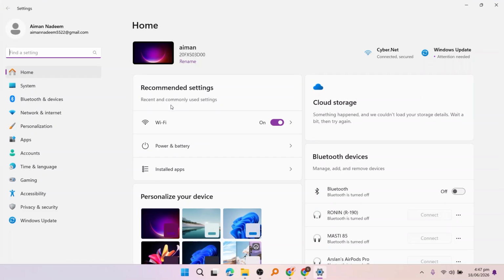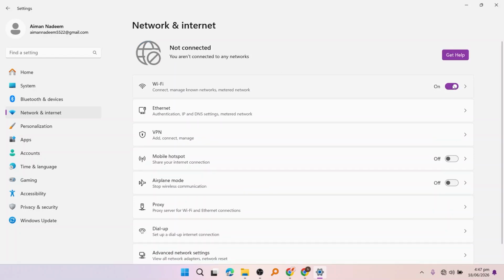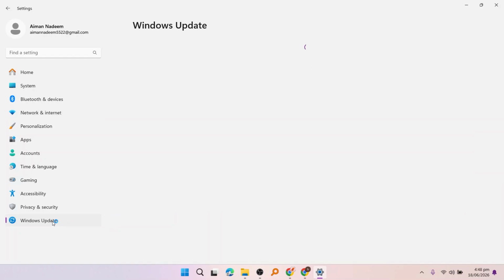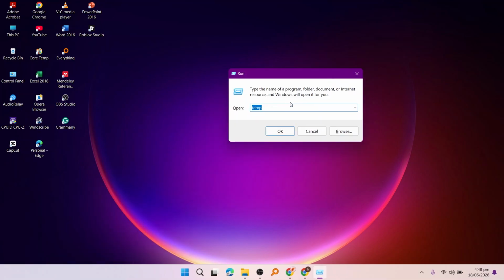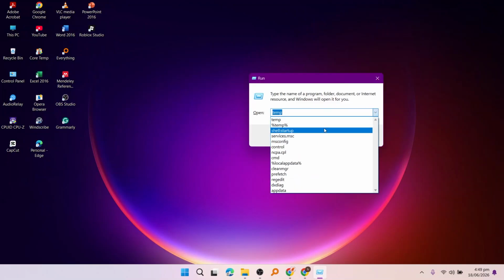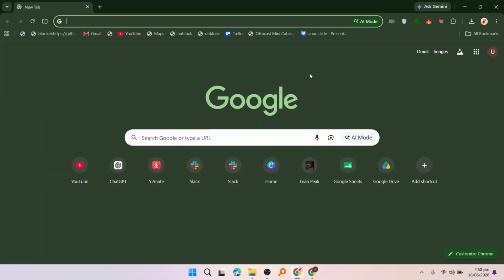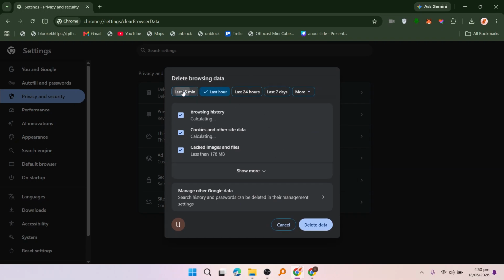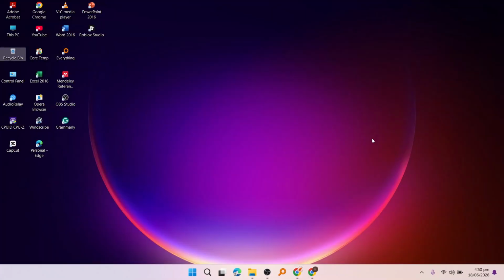How To Fix TikTok Ads Not Delivering: Easy Step By Step